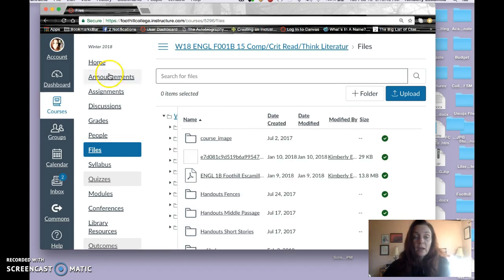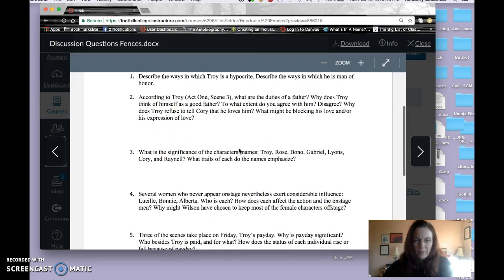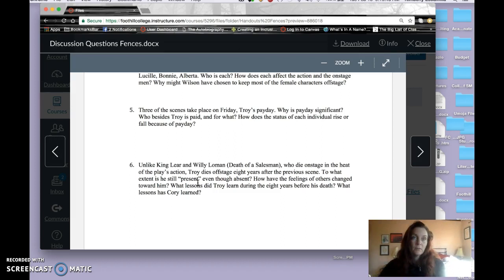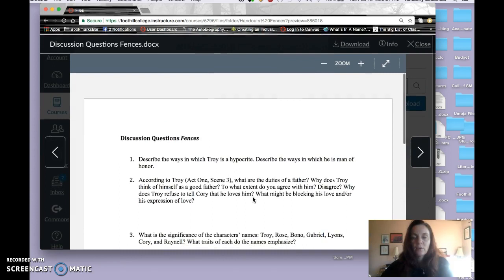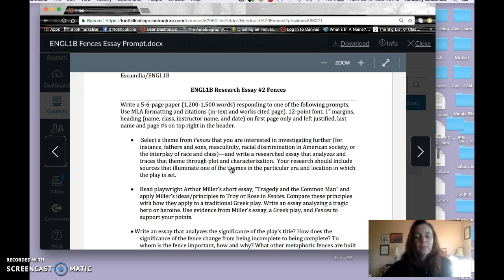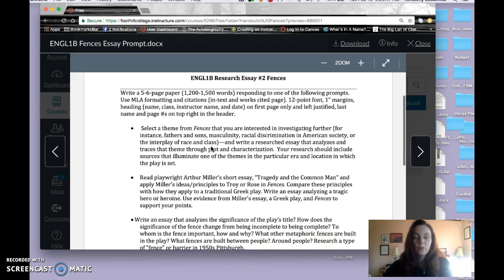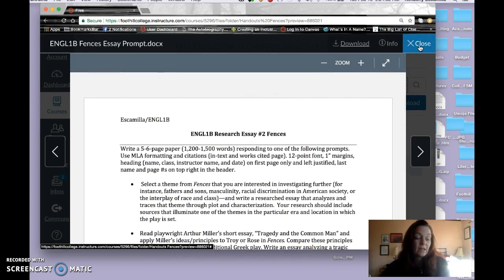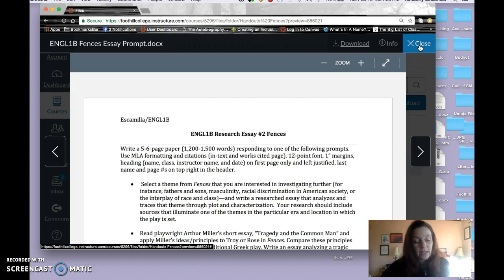Week 6 Out Sick Notes Fences